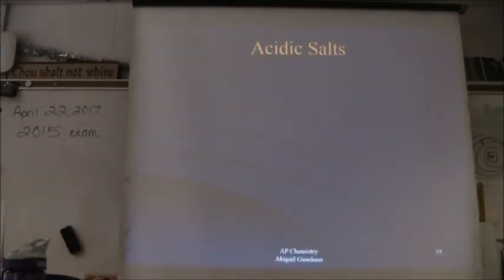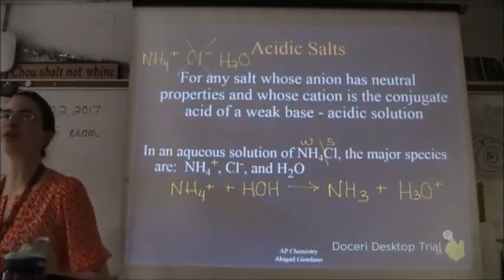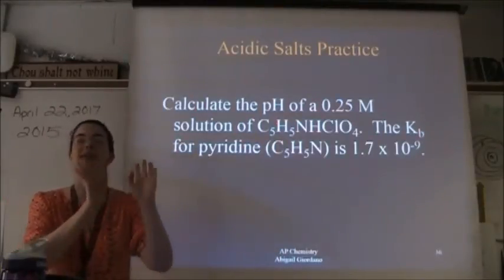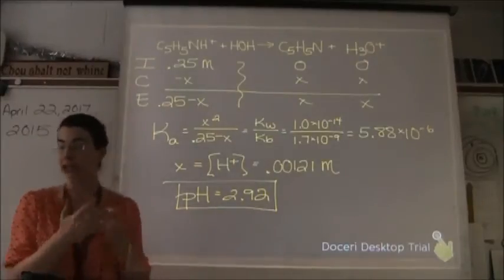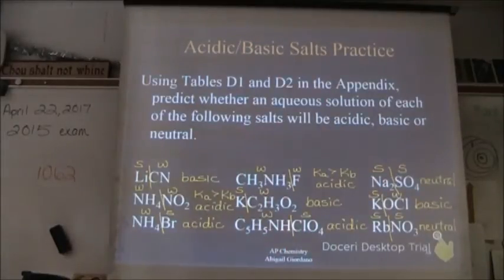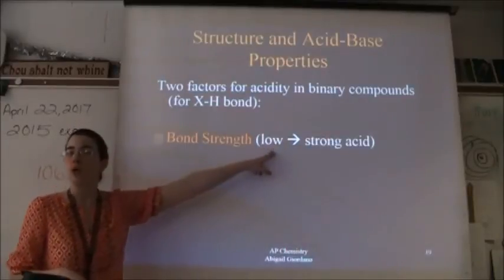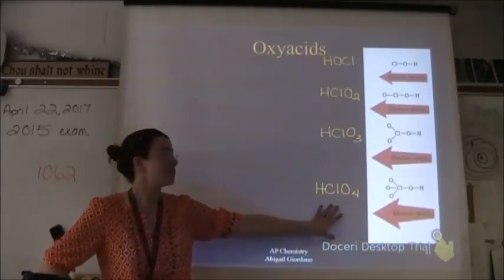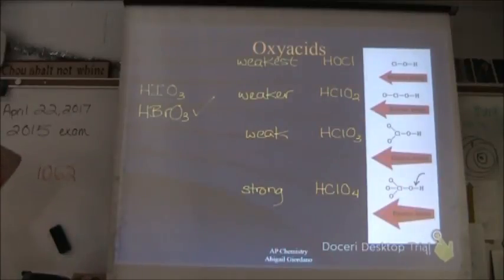Chapter 16 (Acid-Base Equilibria) - Part 5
Major topics:  salt pH predictions and calculations cont'd & molecular structure's effect on acid/base strength